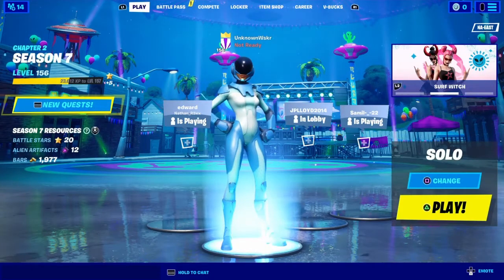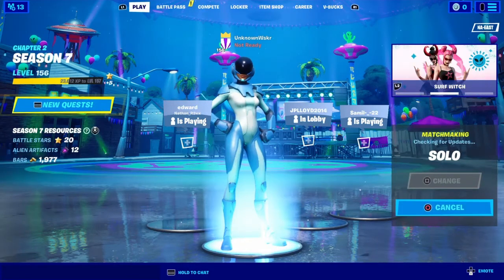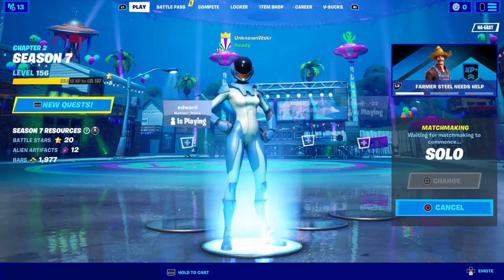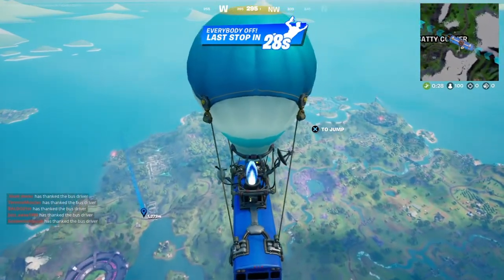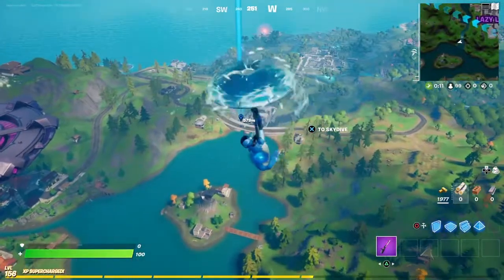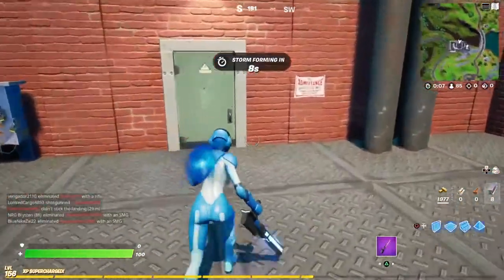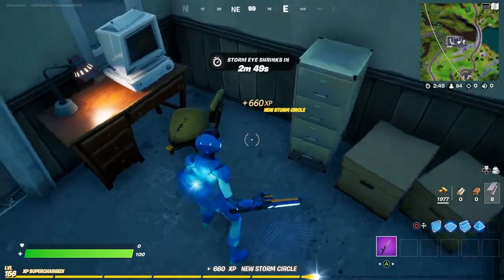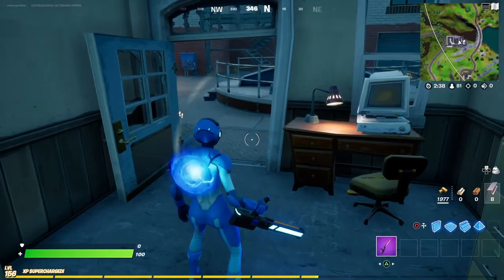Collect Doomsday Preppers Guide Location - Legendary Quest Guide - Fortnite